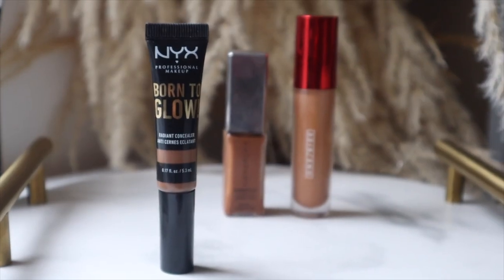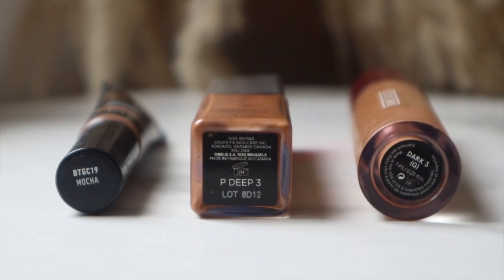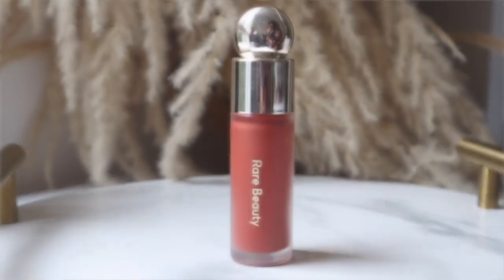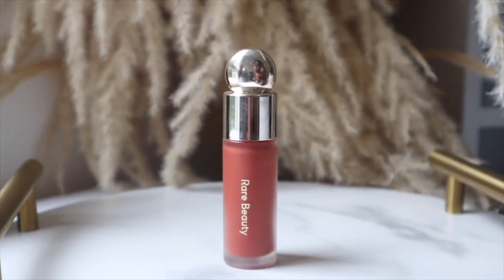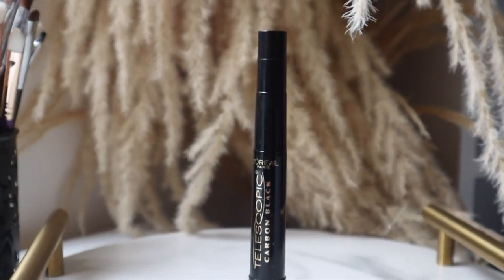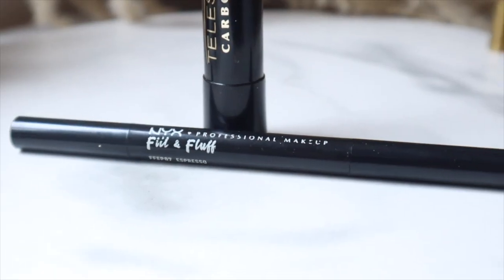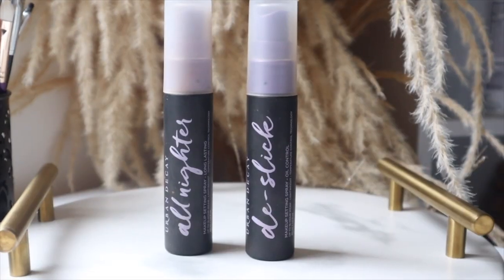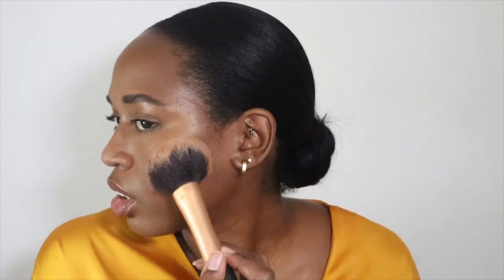NO FOUNDATION MAKEUP ROUTINE | Quick & Easy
Hey guys!! We are back with another video! This time I'm showing you what I've been doing on my no foundation makeup days, when I want to look put together but not all the way made up. All products I used in this video are linked below so you can easily find them.

||    products used     ||
Concealer 1
Concealer 2
Brow pencil
Setting spray 2
Setting spray 3
Lip pencil

Tikkietok: @iamvondutch18

All products i use linked in my storefront